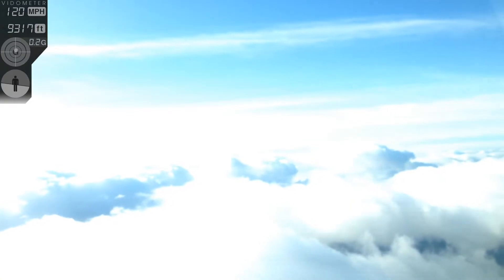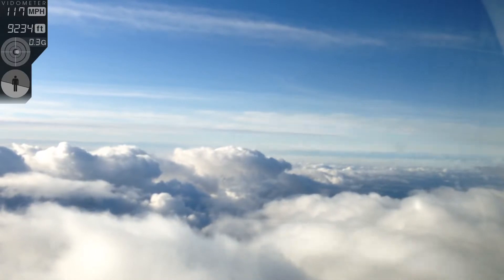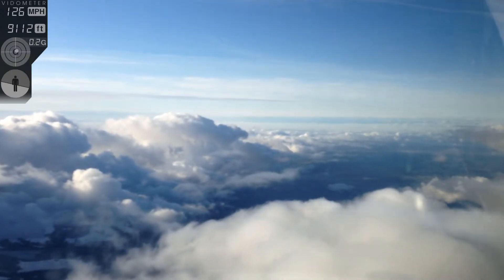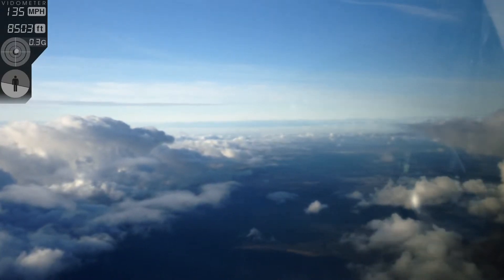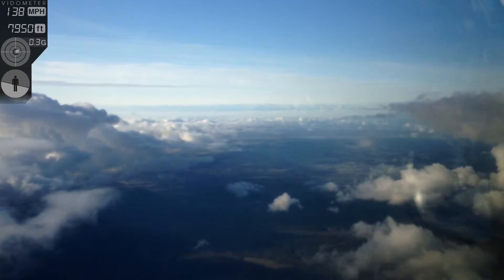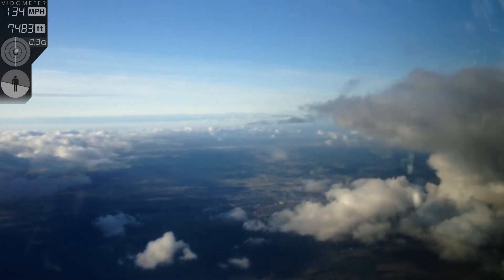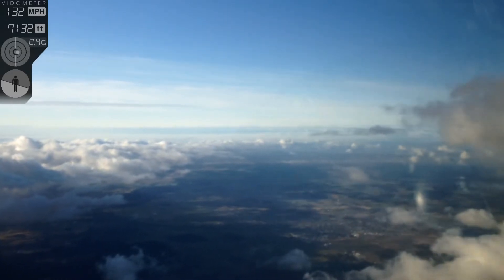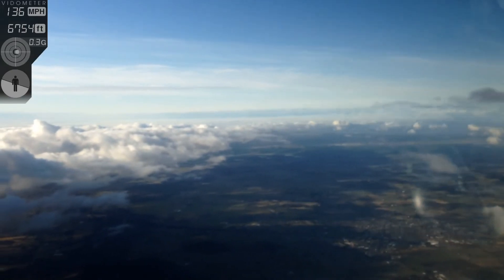Flying Seattle with my boy.